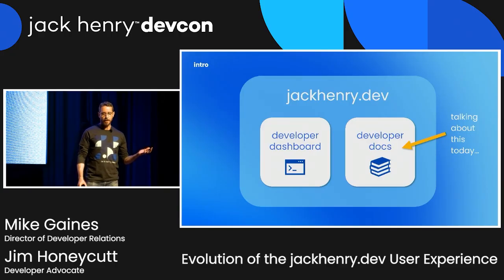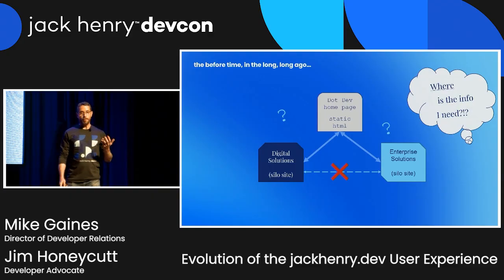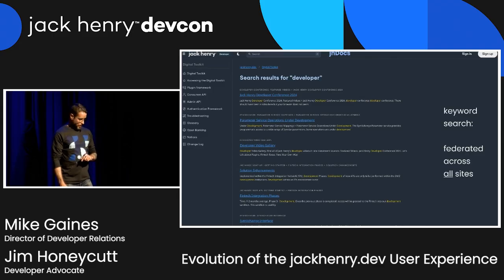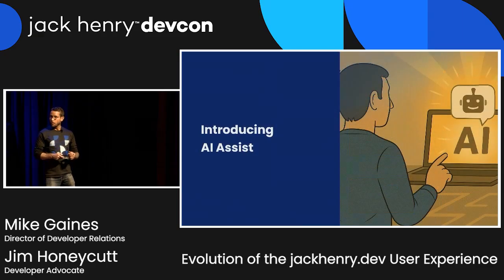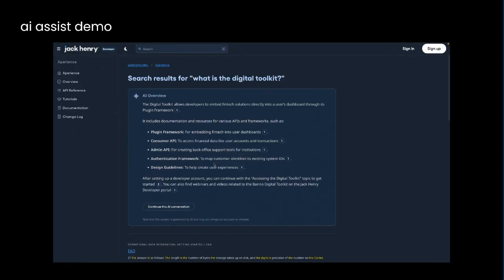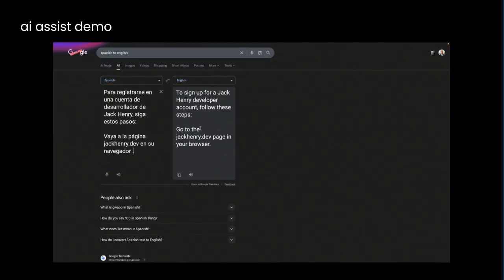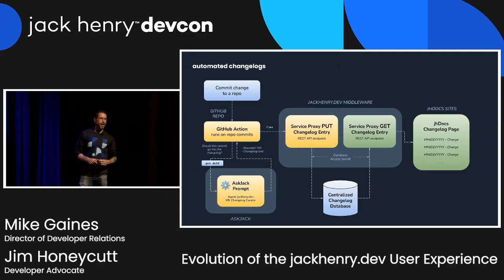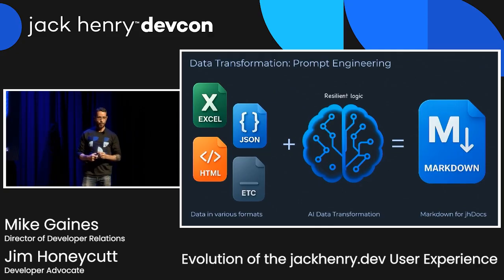Evolution of the jackhenry.dev UX w/ Mike Gaines & Jim Honeycutt | Jack Henry DevCon 2026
Navigating the Jack Henry developer documentation for success and profit.